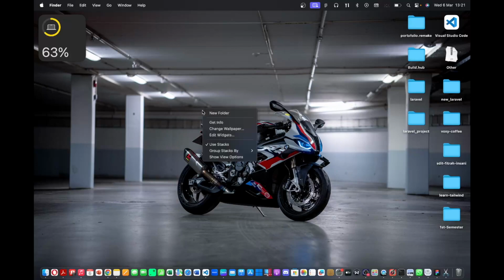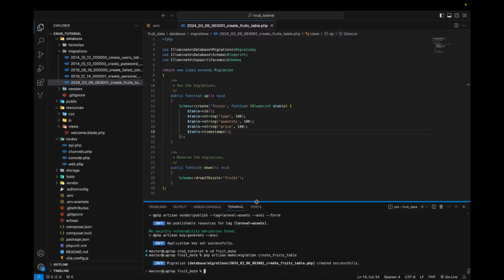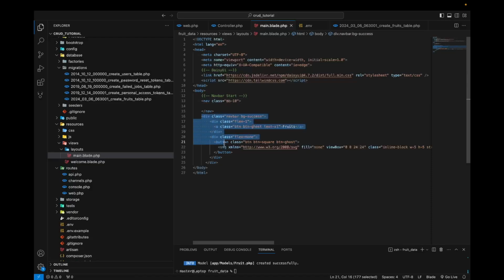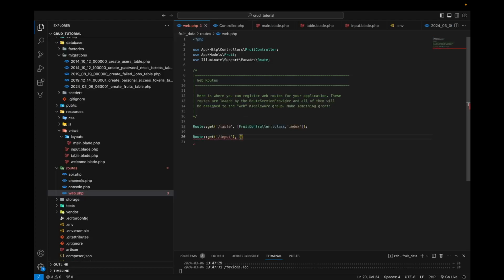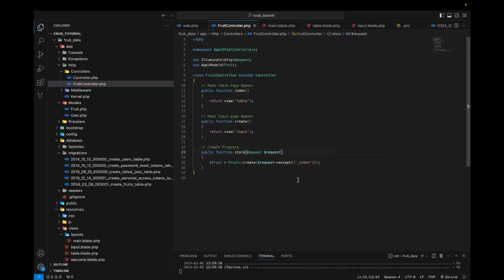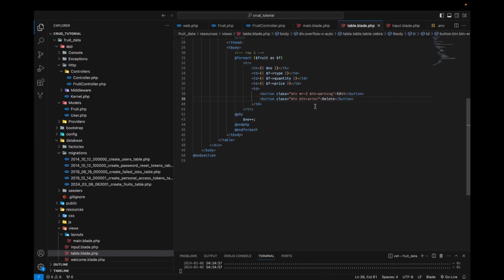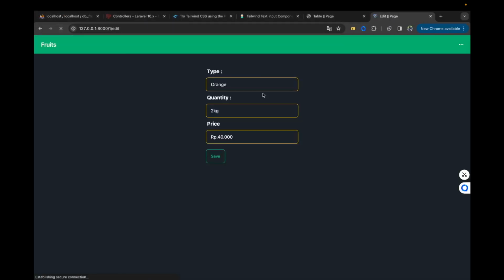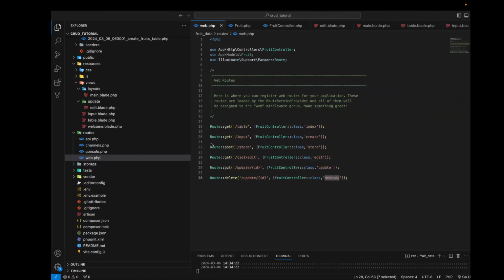"MAKING C.R.U.D PROGRAM USING LARAVEL • FAIZ X RPL • SMK IDN BOARDING SCHOOL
assalamualaikum warohmatullahi wabarokaatuh

hello everyone...
in this video i will give you an IT Tutorial about "How To Make a C.R.U.D Program Using Laravel". I hope it's benefitial, and i hope you enjoy the video, dont forget to click the 'like' button if you like this video, and please leave some comment and advice for me 😁